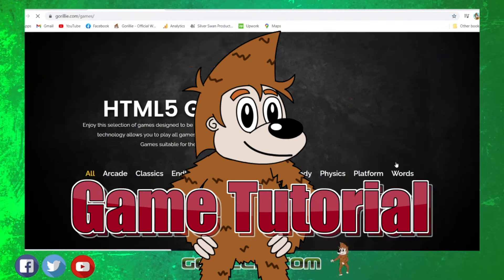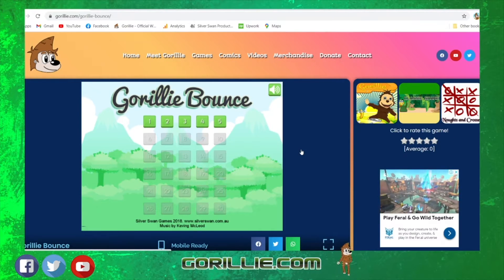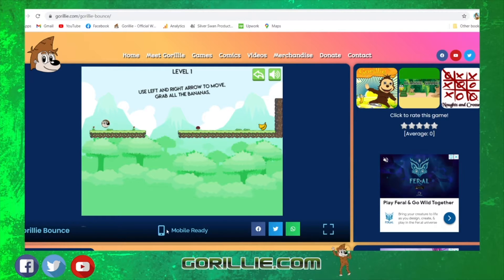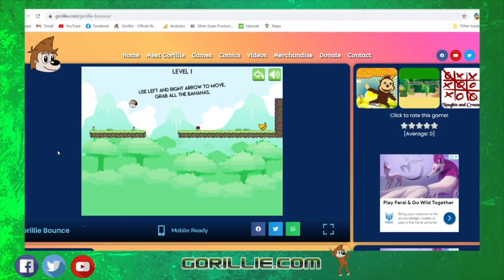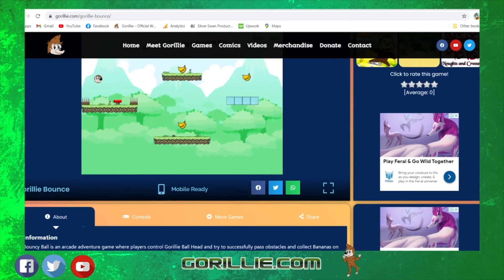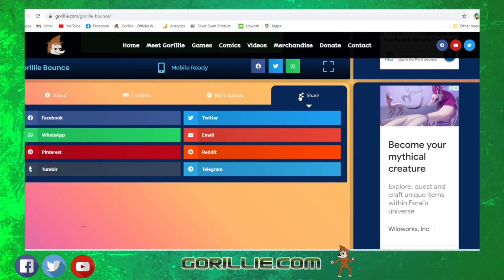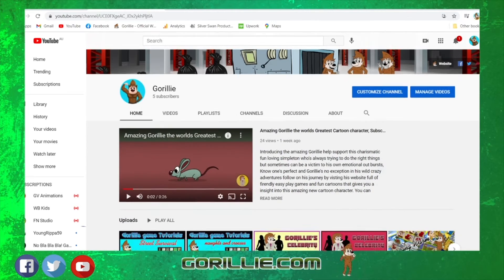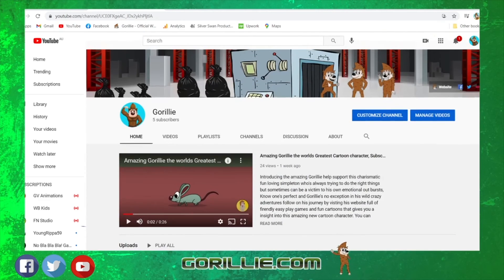Bounce Game - Explore casual & convenient tutorial live education videos.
Arcade adventure, Maneuver Gorillie's ball head Bouncing successfully pass obstacles and collect Bananas don't slip up or it's game over.